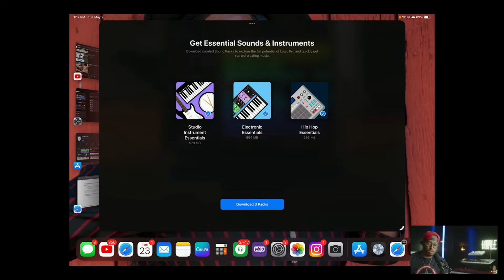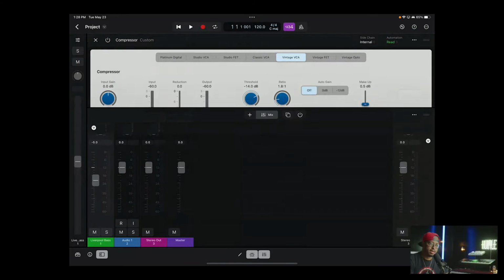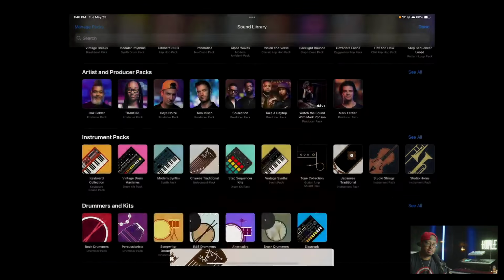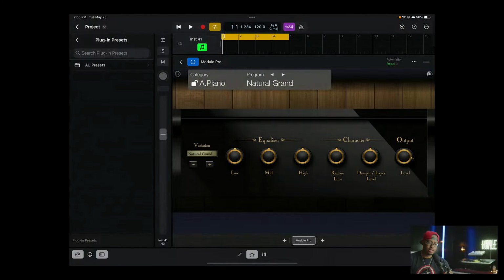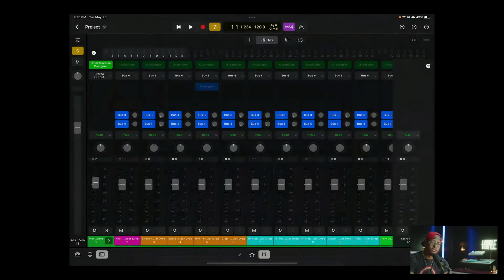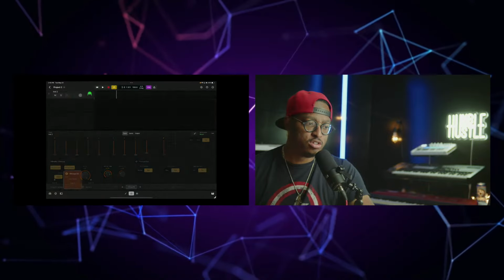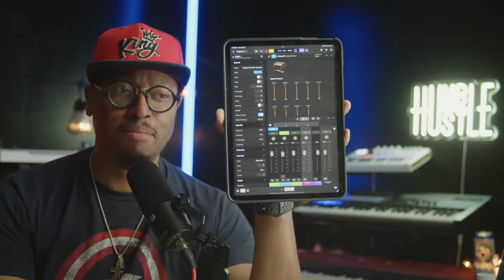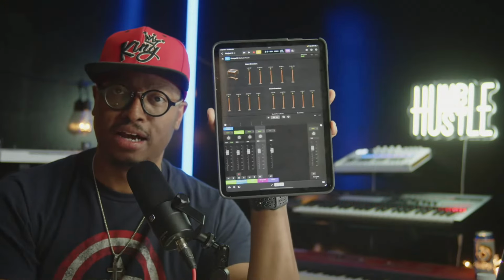Hands On FIRST LOOK Exploring Logic Pro For iPad!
Taking a look at logic pro for the ipad hands on and giving my initial thoughts/reactions! Get Loop Track...THE BEST FREE DRUM Plugin On the Internet here for FREE: